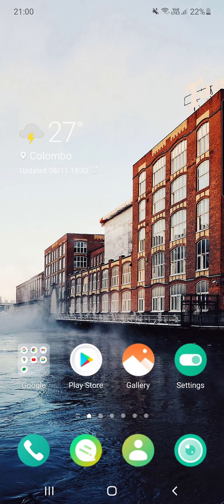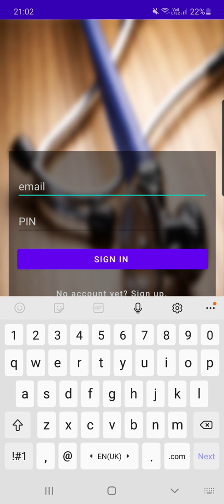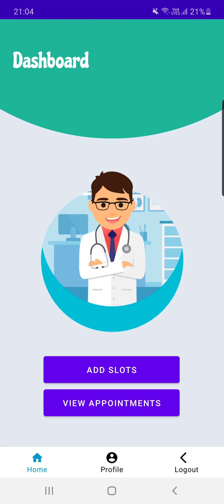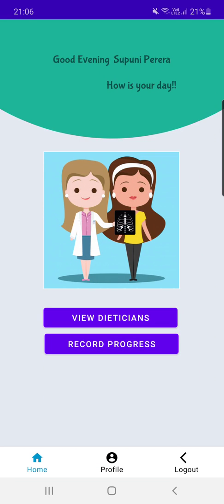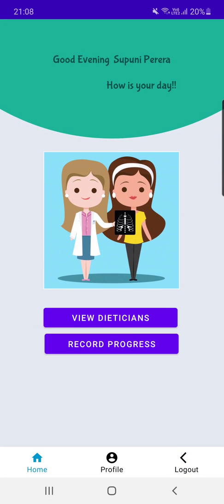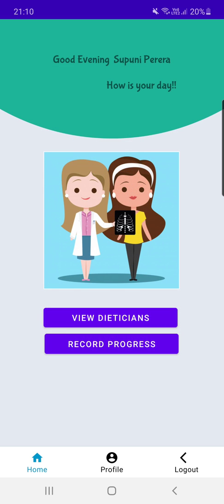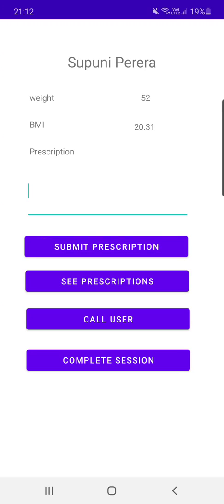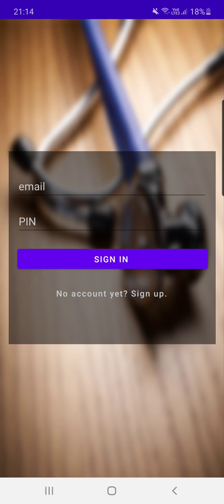TapADoc - Mobile Application Demonstration